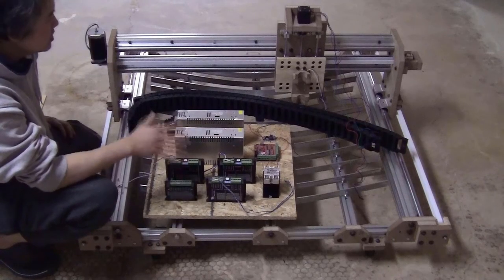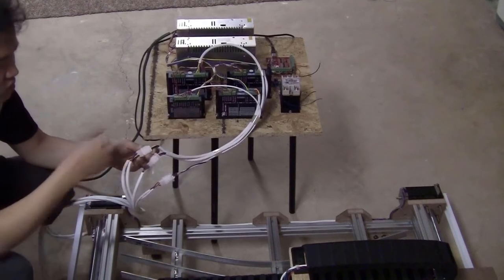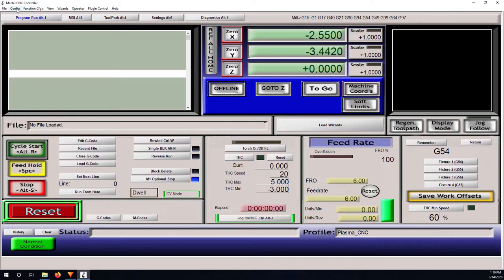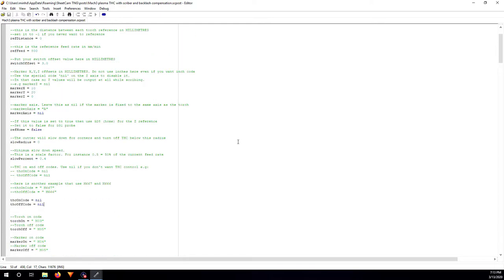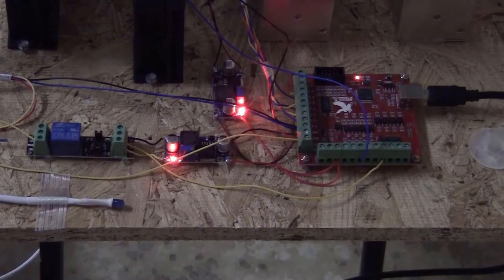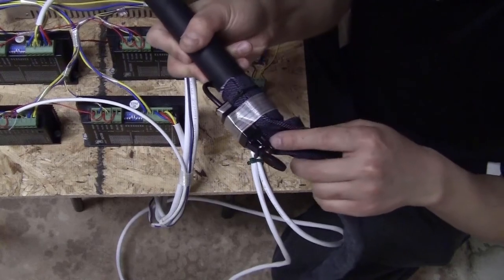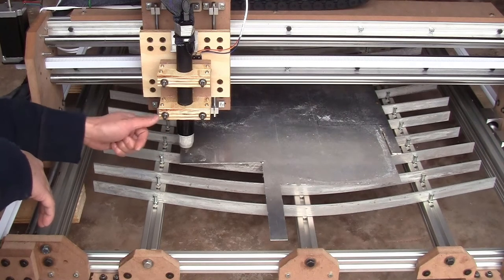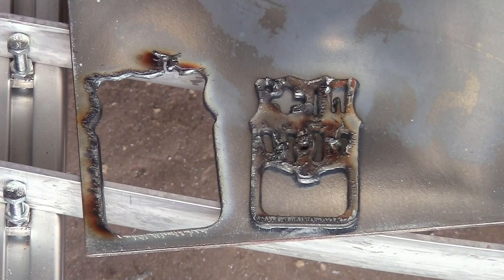CNC Plasma table - P4 - Wiring, floating head (no THC), torch relay (Mach3, SheetCam) - 1st cuts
In this video, I finished my CNC plasma table build with the wiring, setting up the floating head (I don't have the torch height control - aka THC) and torch relay (make the plasma cutter CNC compatible without modifying the torch or the plasma cutter itself). I also added a spring setup to create a pressure for the floating head without adding too much more weight to the Z axis and redesign the torch holder.
The wiring was easy, the configurations with Mach3 and SheetCam were a breeze. All the functions worked correctly.
Since I don't have any experience with this type of equipment yet, the first cuts were kinda ugly. I will need to spend more time to figure out all the parameters needed for some clean cutting in the future.
Plasma cutter cut50:

P80 straight torch:

2 pin connector (fit cut50 plasma cutter):